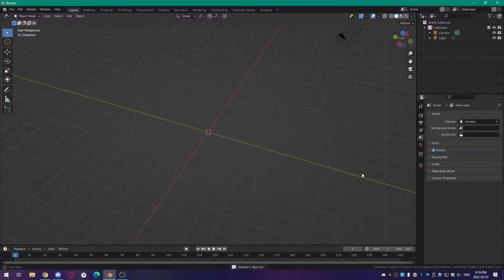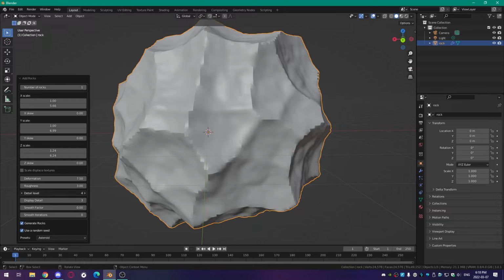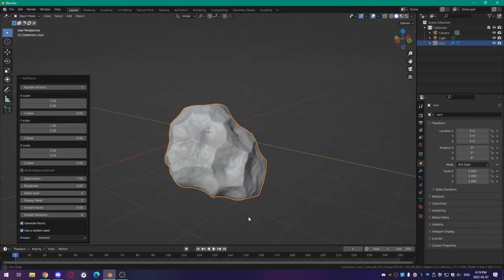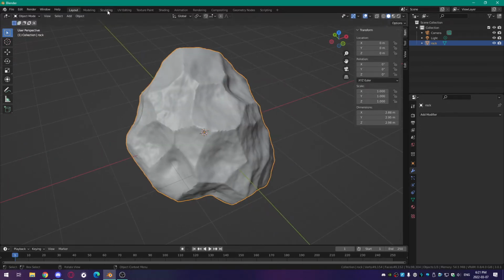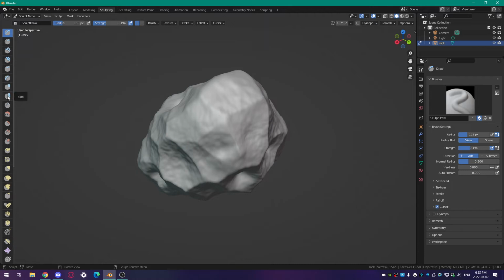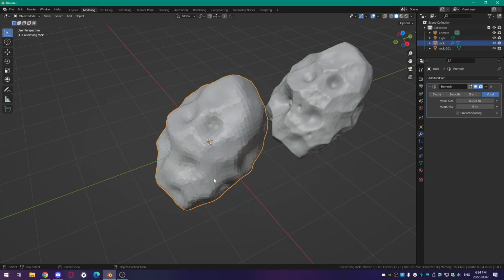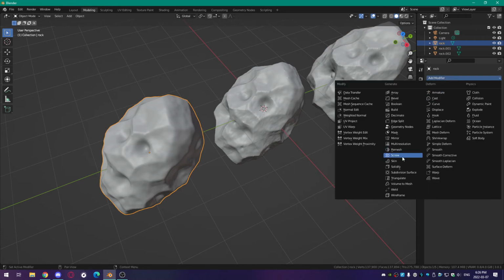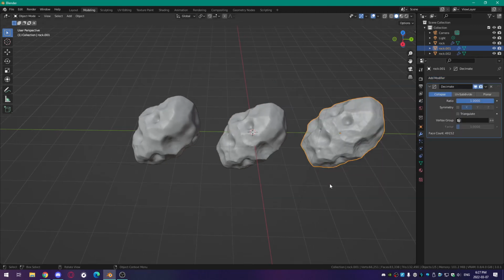Game Making with Blender Godot [4]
Space Potatoes aka Asteroids

Using Blender 3.0 to make assets 2D and 3D
and the engine in Godot 3.4.2 Stable